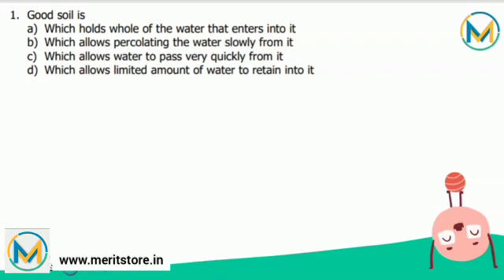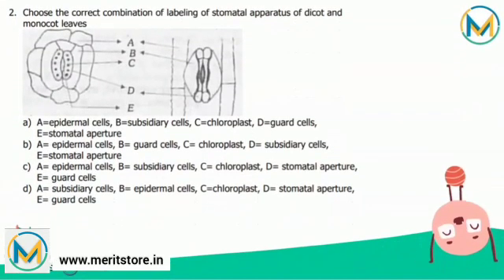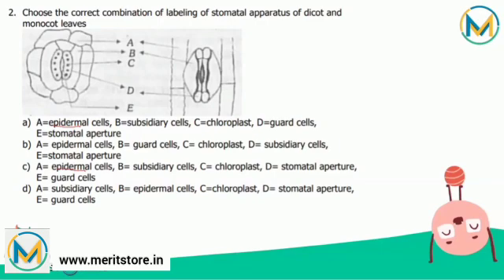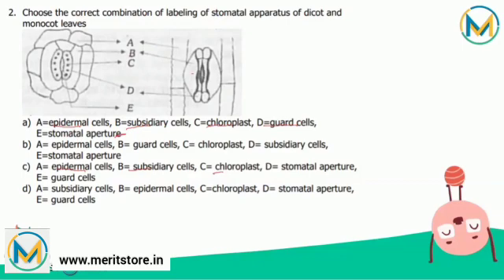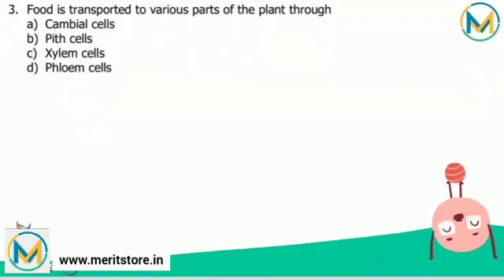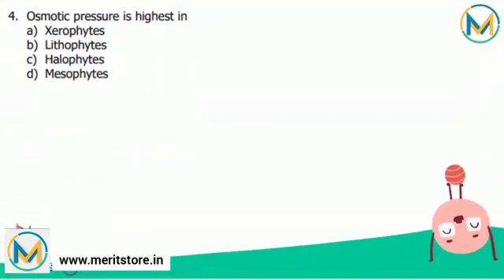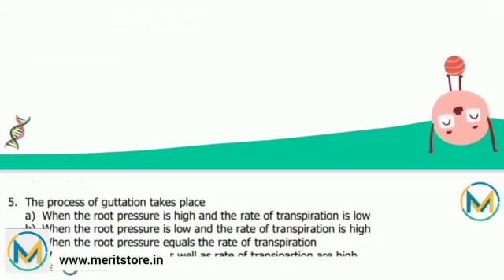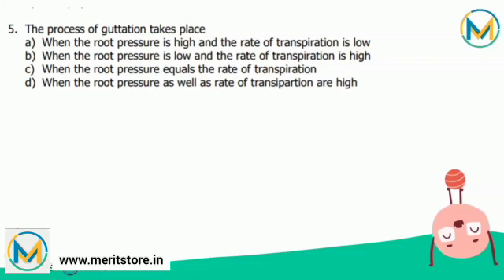Transport in Plants | Biology | 5 MCQs series